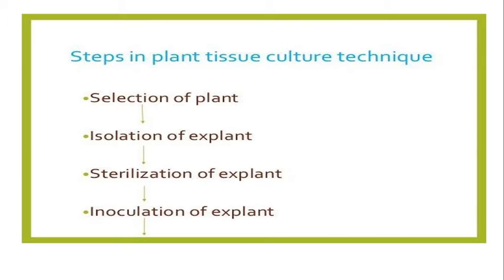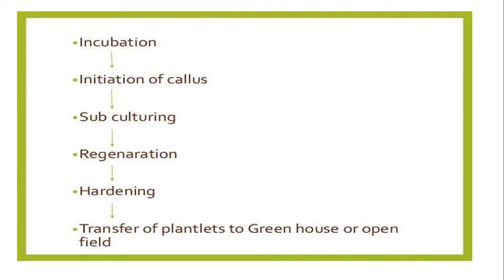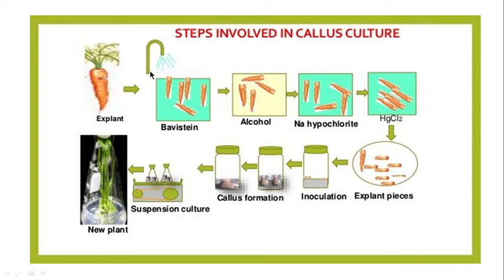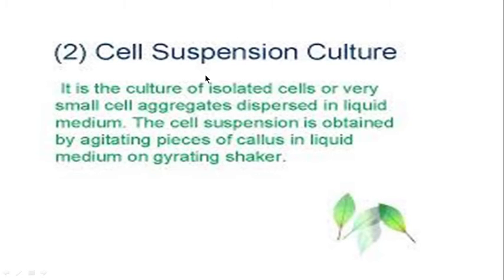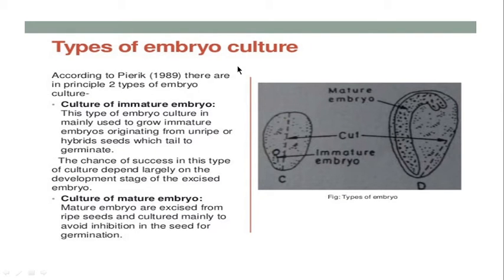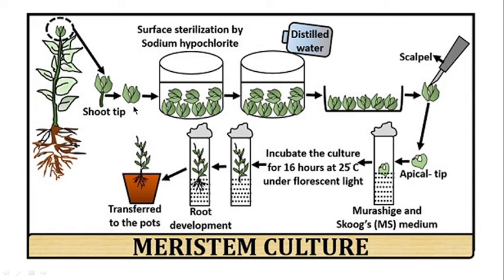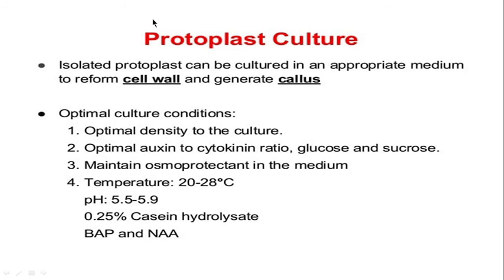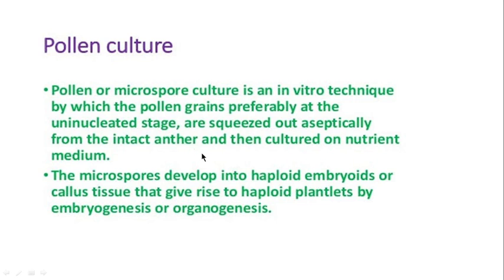Plant tissue Culture Part-3